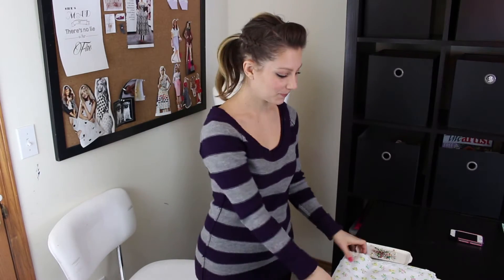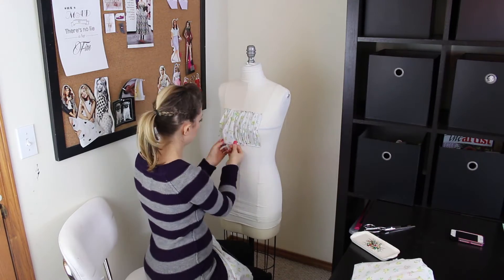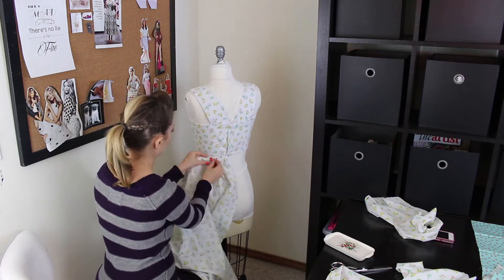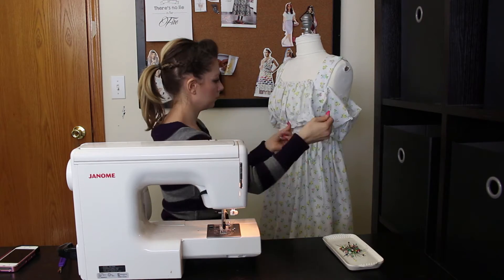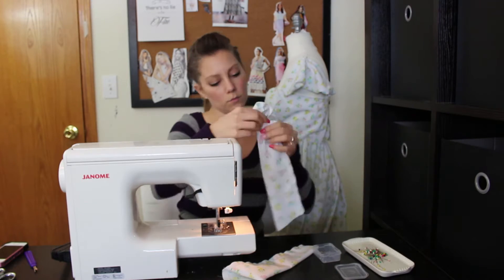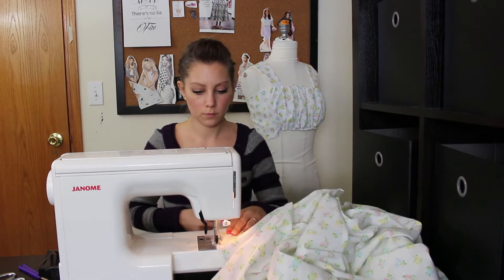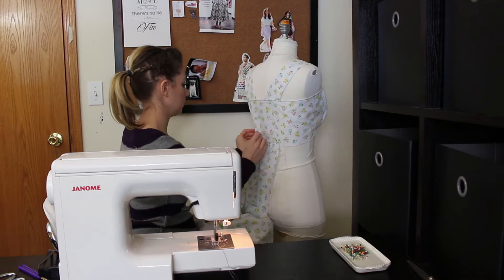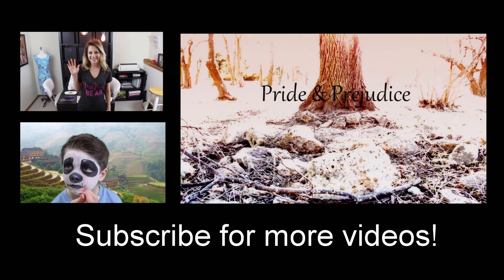Learn to Sew: How to Make a Georgian Era Dress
This tutorial is of a dress I made from vintage sheets for a cosplay for the movie Pride and Prejudice and Zombies.